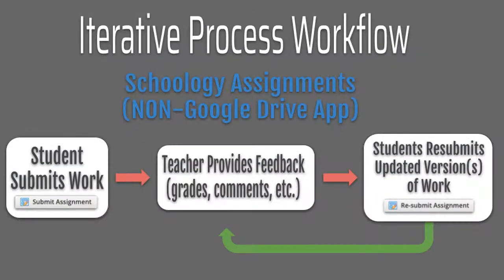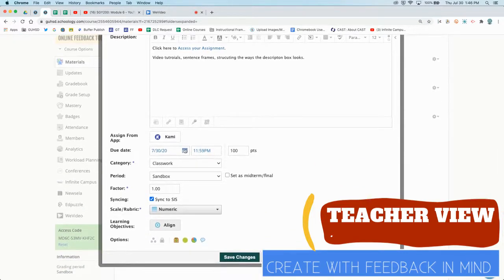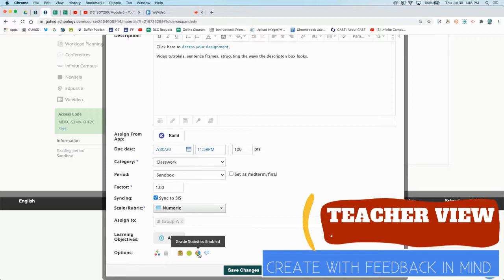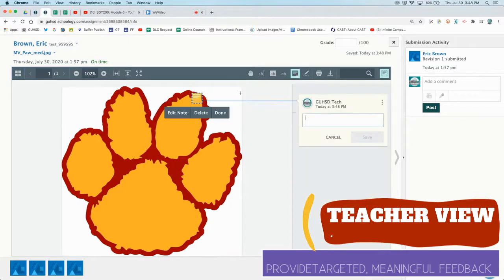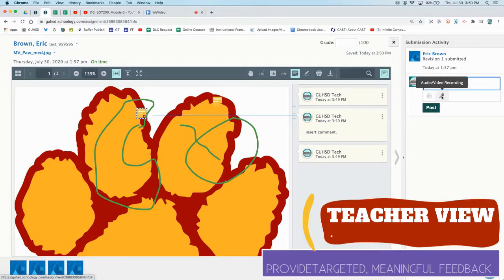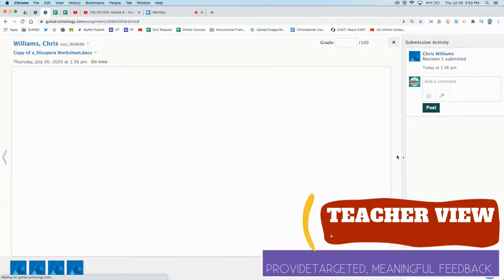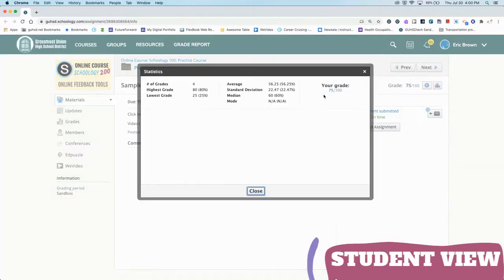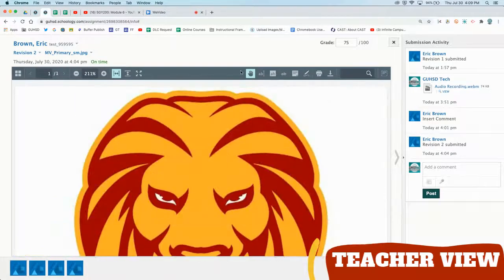SGY Online PD: Assessing in SGY (Lesson 5a - SGY Assignments)